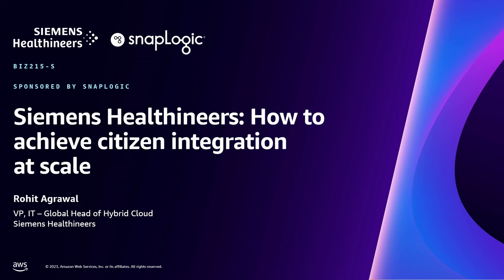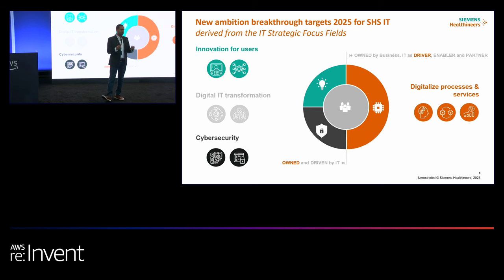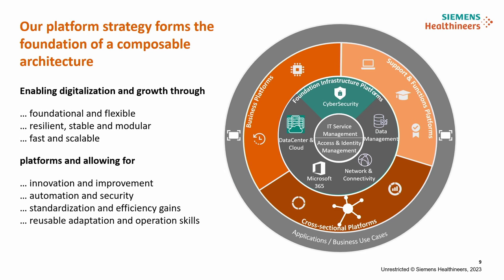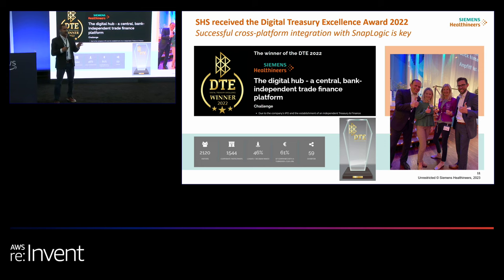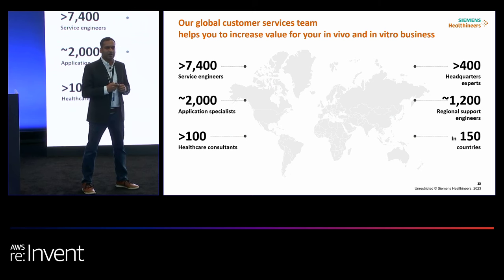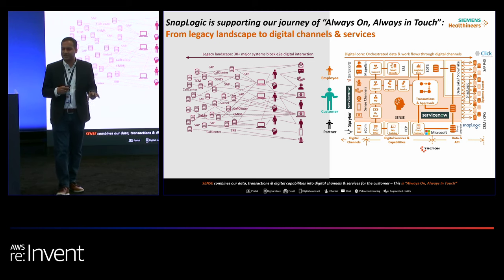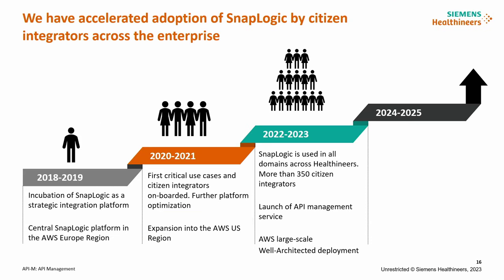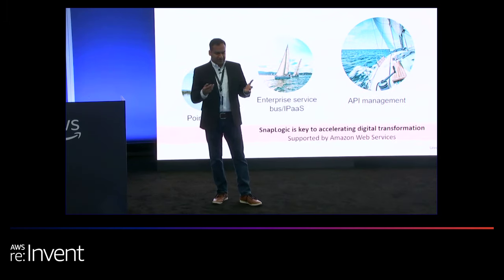AWS re:Invent 2023 - Siemens Healthineers: How to achieve citizen integration at scale (BIZ215)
Join this lightning talk to learn from Siemens Healthineers, a leading global medtech company. Siemens Healthineers had a vision and embarked on an ambitious goal to empower citizen integrators to create their own data flows across the enterprise. Data flows covered a spectrum of enterprise applications and business processes such as customer services, CRM, finance, and PLM. In this talk, learn how to maximize the scale of enterprise integration deployment across IT, business groups, and thousands of users while minimizing DevOps efforts through the speed and ease-of-use of the SnapLogic no-code Intelligent Integration platform combined with the breadth and power of AWS infrastructure and cloud services.